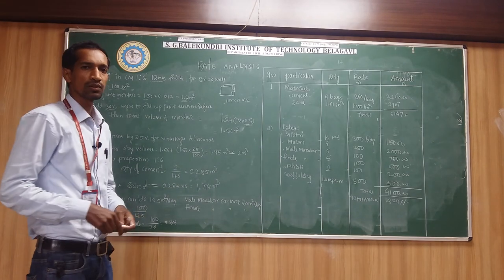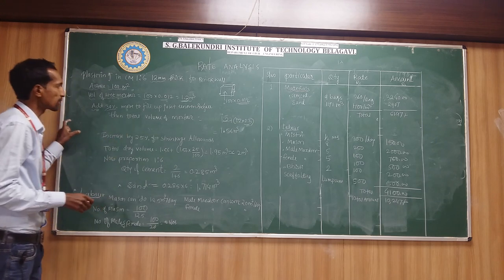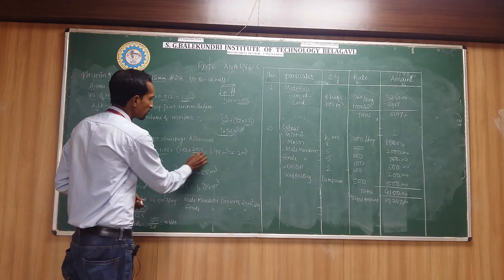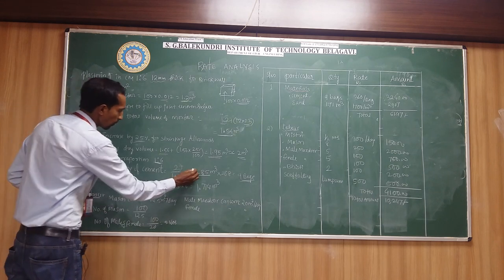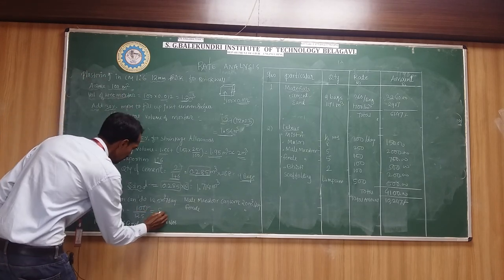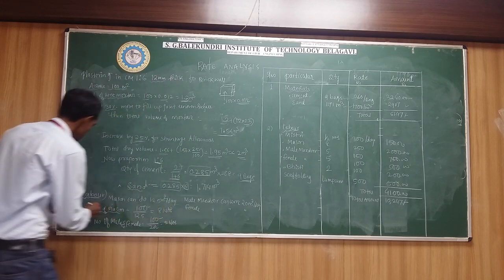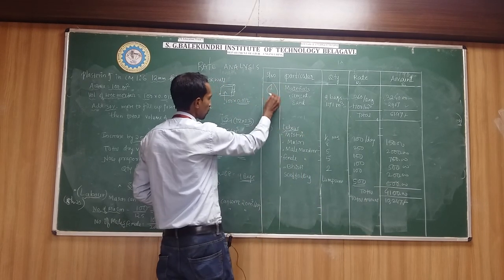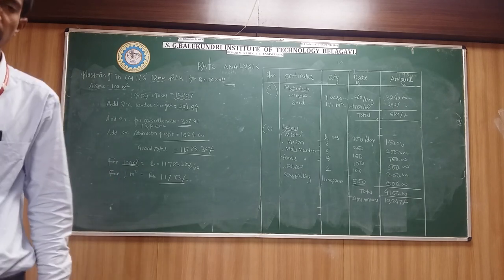Rate analysis of 12mm thick plastering CM 1;6